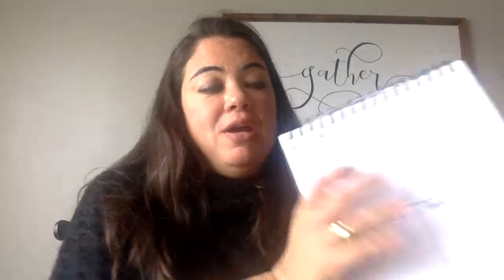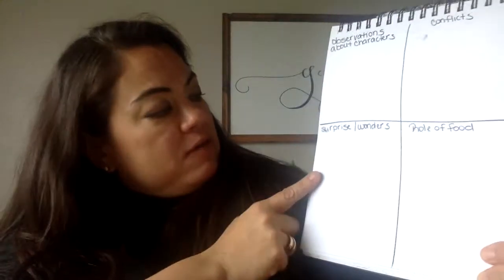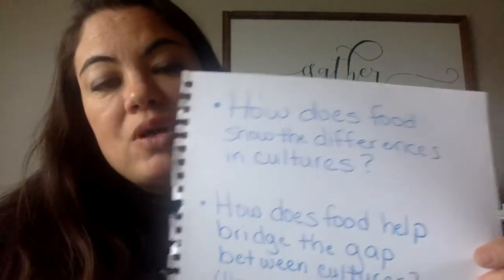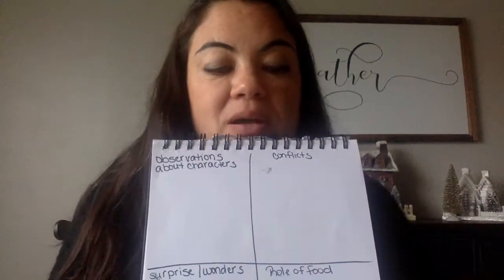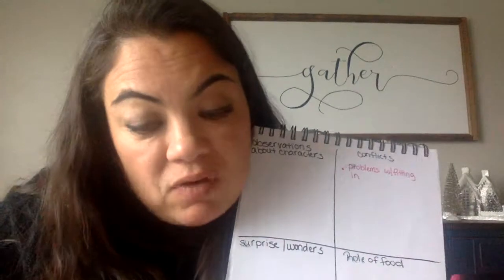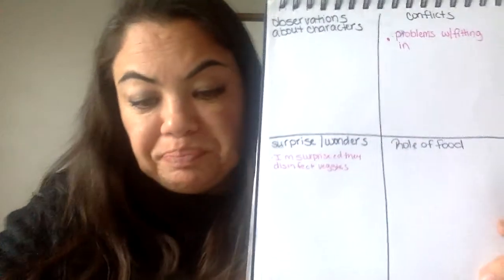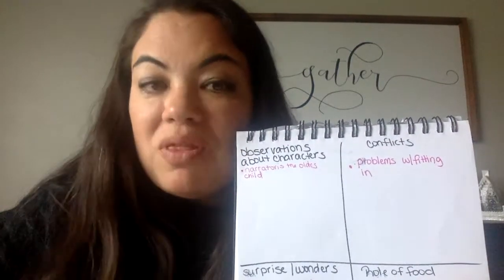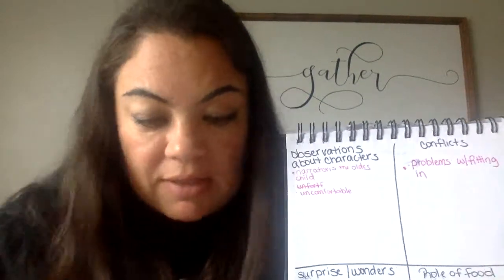Wednesday Lesson Plan